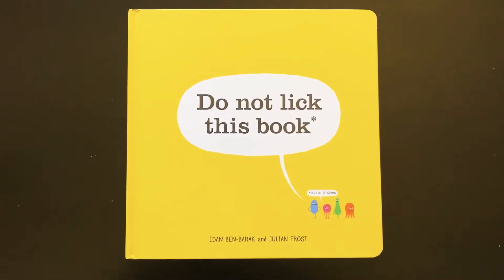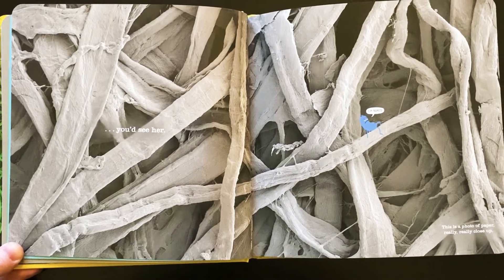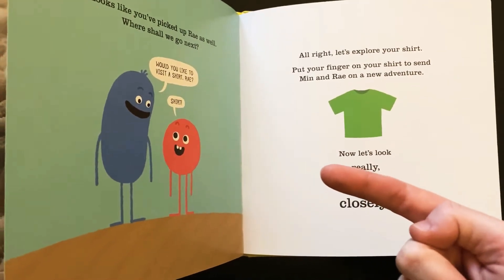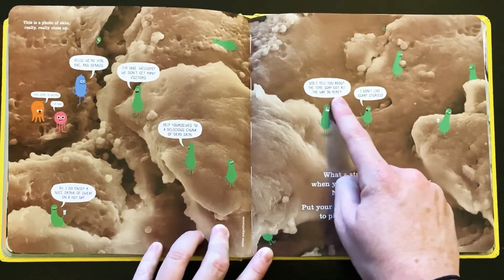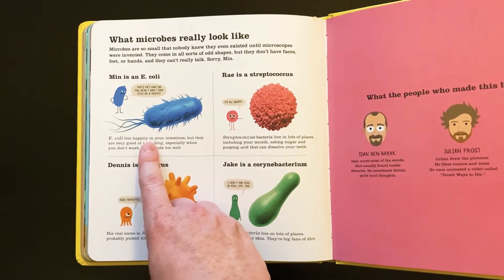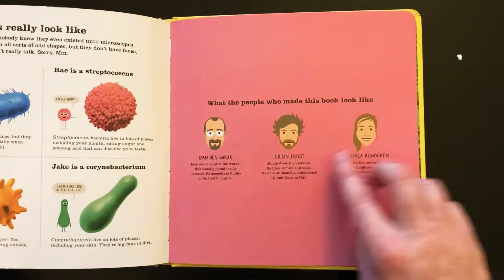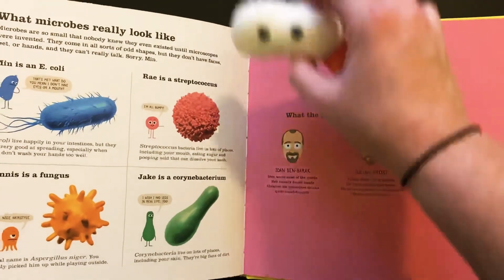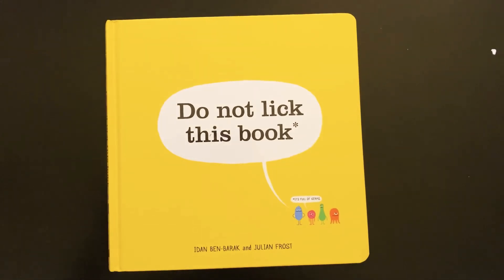Read-Aloud: “Do not lick this book!”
Ms. Carver reads aloud a book about microbes. We pick up Min from our book and she visits with other microbes on our shirt, in our teeth, and in our belly buttons. Microbes are all around us and some are a little bad and some are a little good but it’s all about balance and cleaning things a little each day!